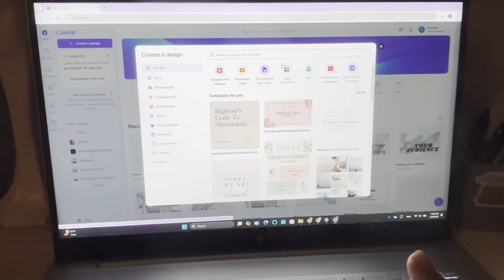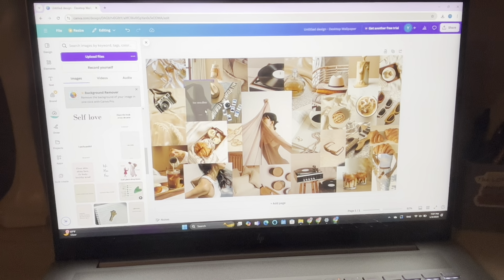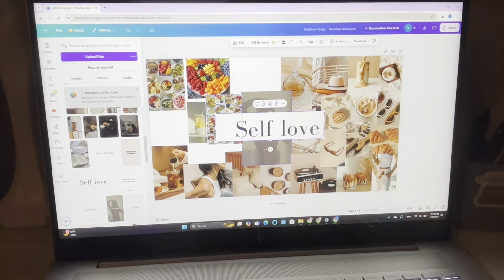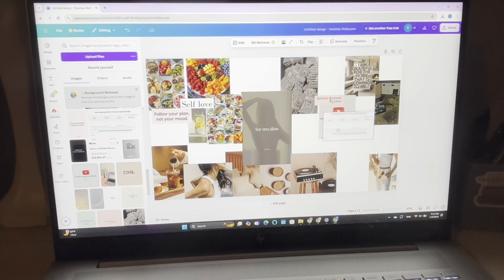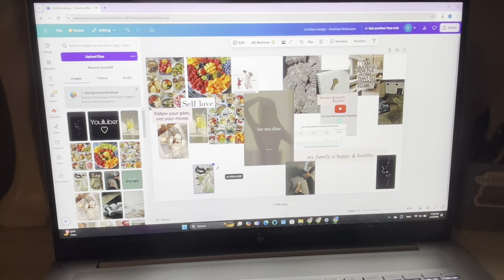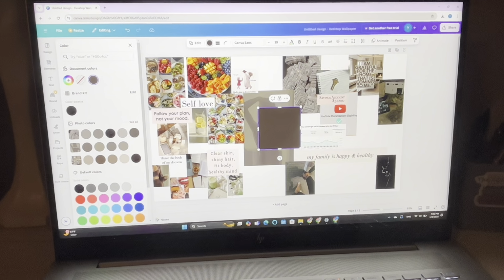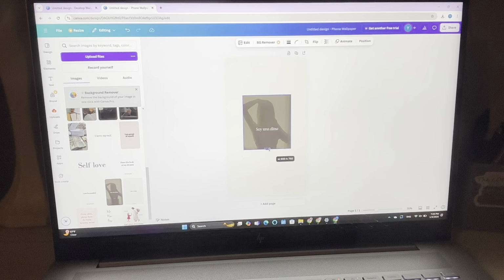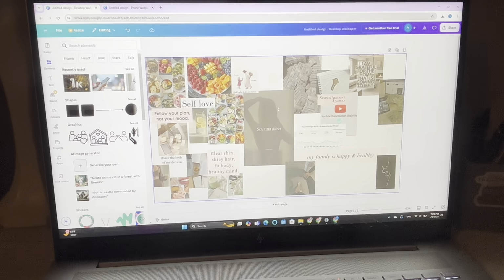How to create a vision board on canva step by step tutorial